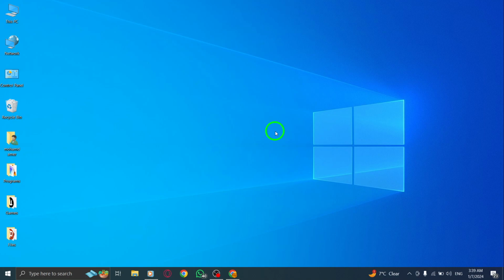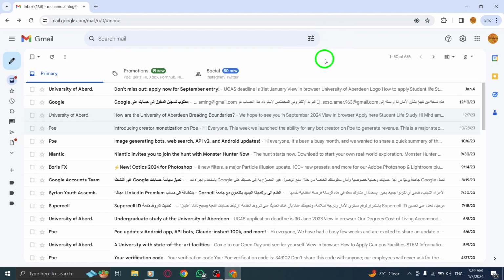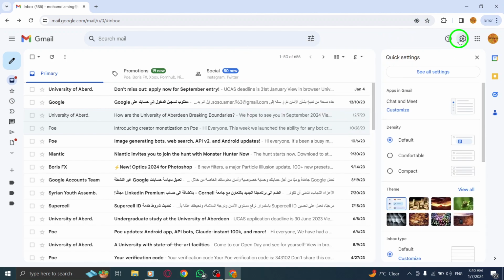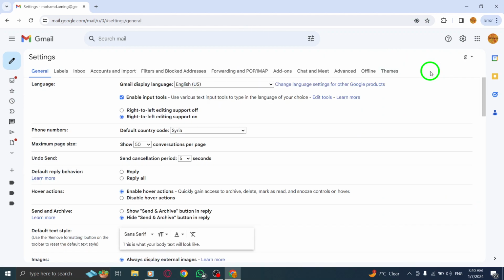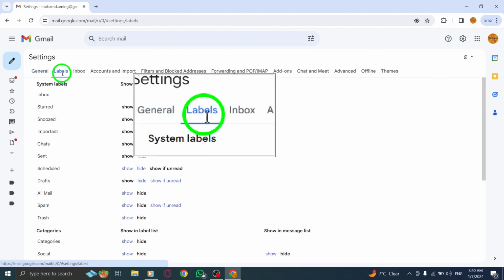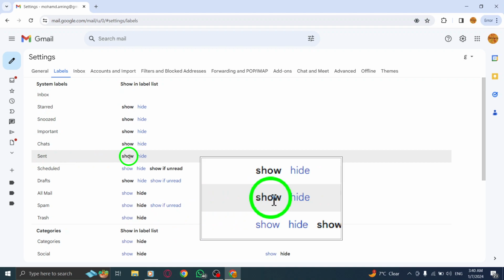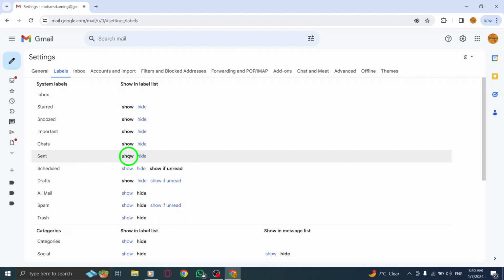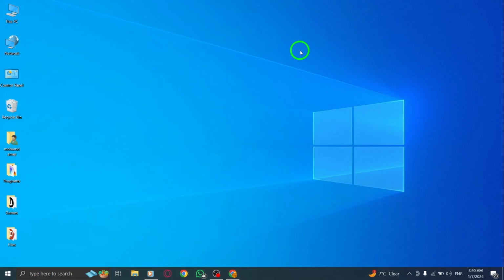How to Show Sent Label in Gmail on PC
Learn how to show the Sent label in Gmail on your PC with this step-by-step tutorial:

1. Open Gmail.
2. Click Settings.
3. Click See all settings.
4. Click Labels.
5. Next to Sent, click Show.

By showing the Sent label in Gmail, you can easily access and manage your sent emails, keeping track of your conversations and ensuring nothing gets lost in the shuffle. This tutorial will guide you through the simple steps to enable the Sent label in Gmail on your PC.

Show the Sent label, stay organized, and effortlessly manage your sent emails in Gmail.